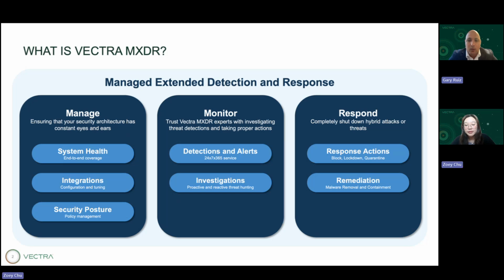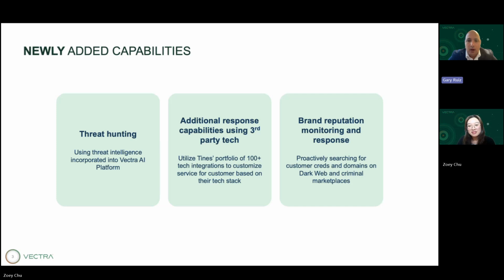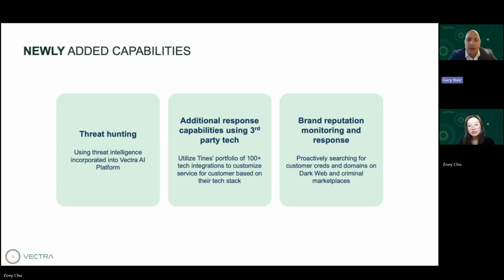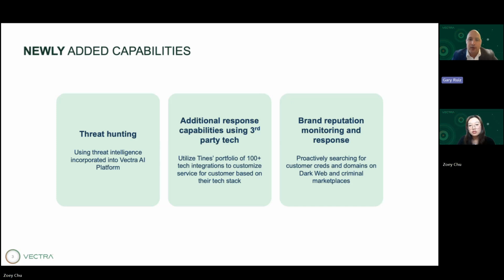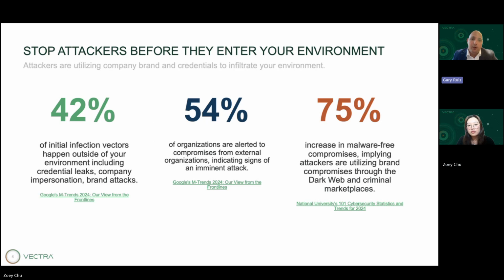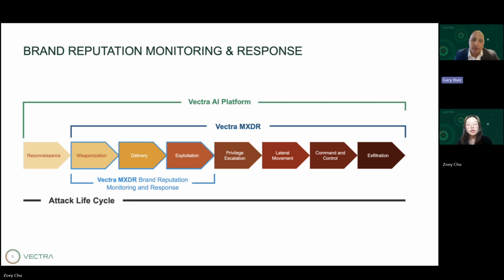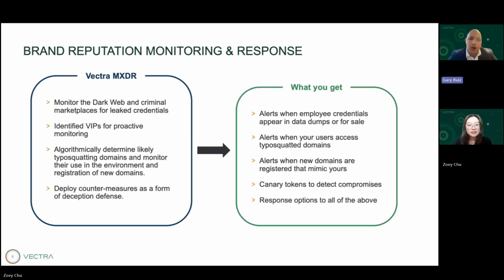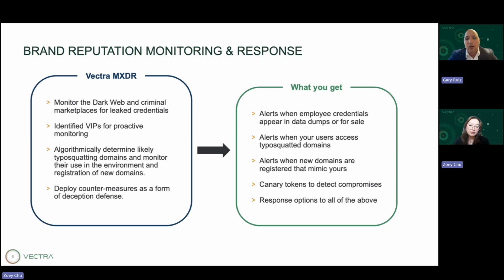Latest Additions to Vectra MXDR's Capabilities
Join Zoey Chu, Product Marketing Manager, and Gary Ruiz, VP of Professional Services to talk about the latest additions to Vectra MXDR and how Vectra's analysts can proactively protect your brand.

00:00 Latest Additions to Vectra MXDR's Capabilities
00:29 Vectra MXDR Overview
03:11 Newly Added Capabilities
06:05 Why Brand Protection Matters
07:53 How Brand Protection Fits into the Attack Life Cycle
09:49 Benefits of Brand Protection with Vectra MXDR